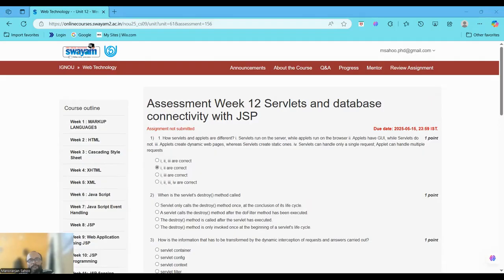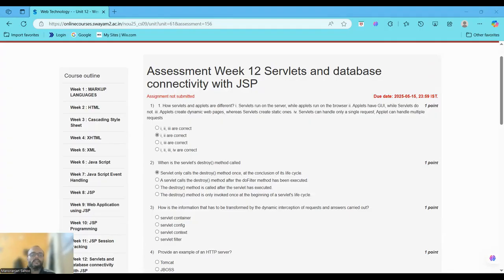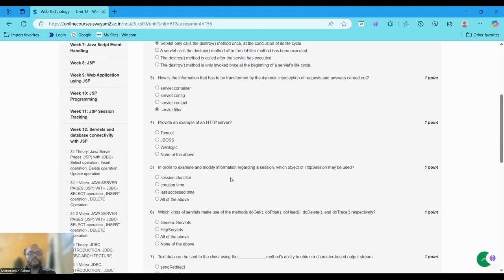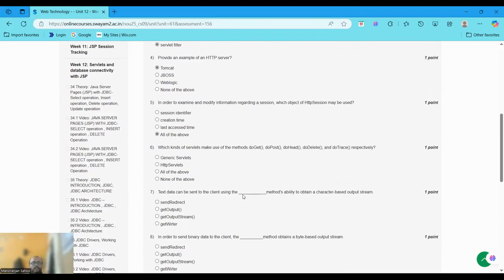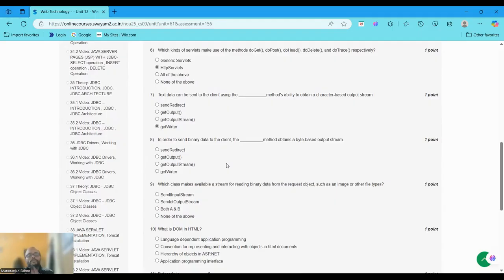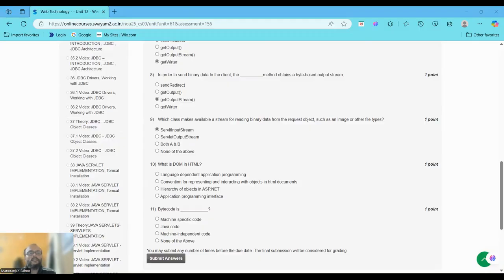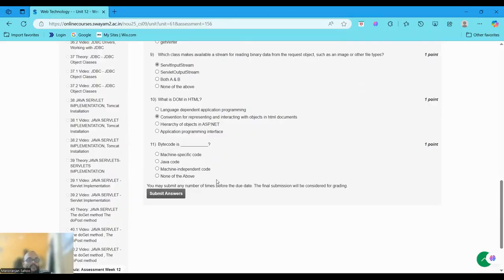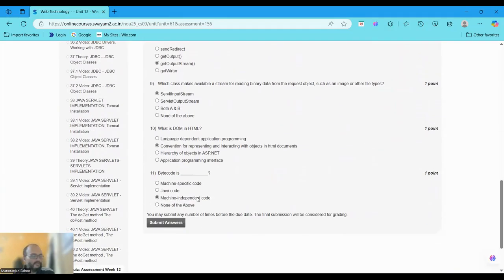IGNOU Web Technology Week 12 Assessment 12 quiz Answer keys SWAYAM JANUARY APRIL 2025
IGNOU » Web Technology Week 12 Assessment 12 Servlets and database connectivity with JSP Answer keys SWAYAM JANUARY APRIL 2025